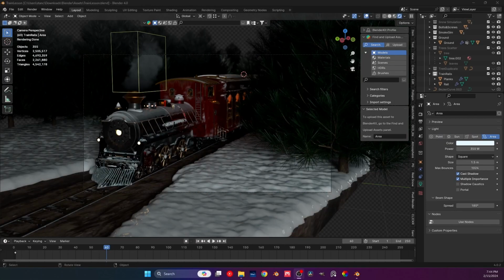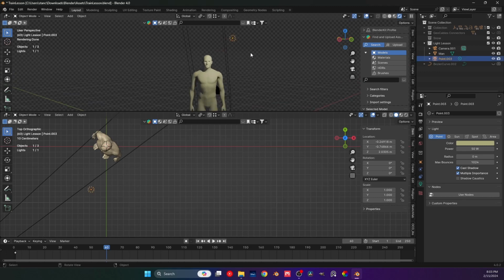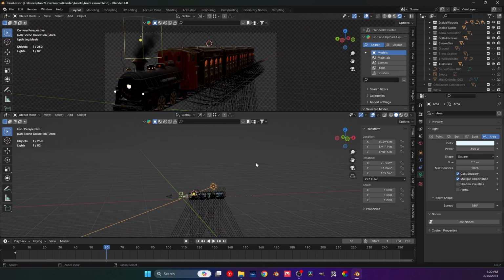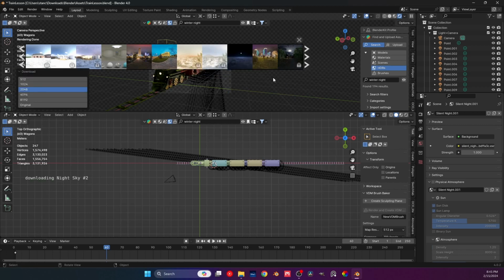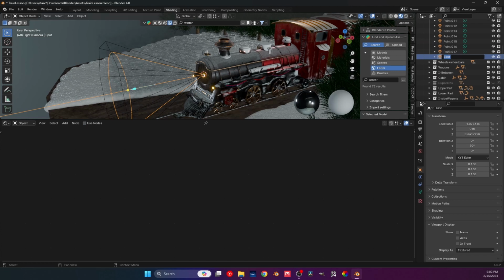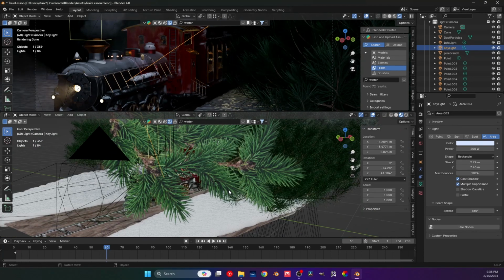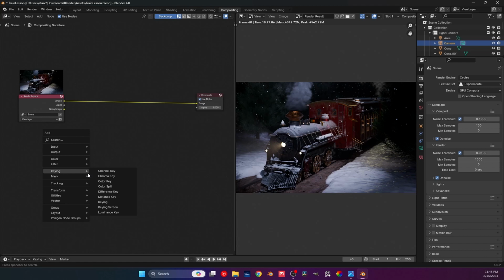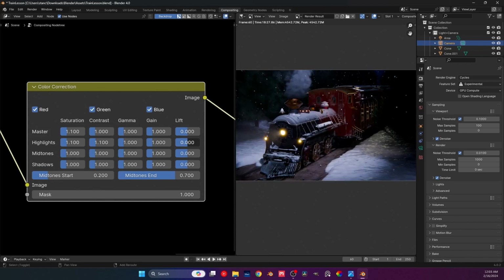TrainLesson Part 31 Get To Know Your Lighting & Compositing#blender3d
The Last video before we pull the render will give you the knowledge to create amazing renders using some pretty cool light techniques. We will learn how light works and affects our objects and how to use it, how to use volumetrics, and of course how to augment all of this with compositing at the end.

Chapters:
00:00-01:50 Intro
01:50-30:30 Explaining some lighting techniques
30:30-46:00 Lighting the inside of the wagons
46:00-47:40 Light linking
47:40-52:50 Explaining HDRIs
52:50-1:18:50 Volumetric lighting
1:18:50-1:26:45 Add shadows for details
1:26:45-1:39:10 Finishing lighting the scene
1:39:10-2:00:20 Compositing
2:00:20-2:01:57 Outro